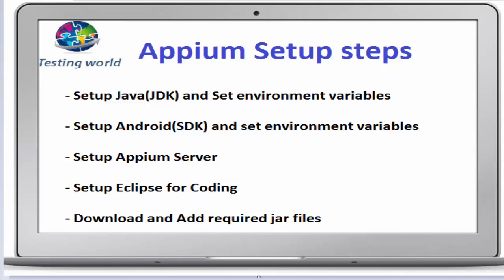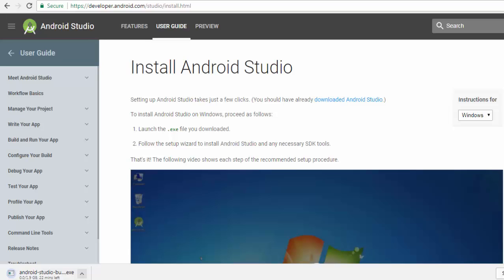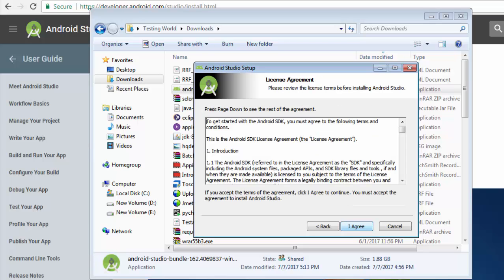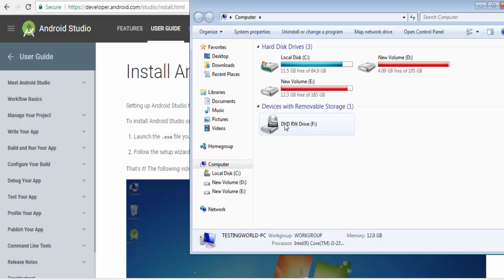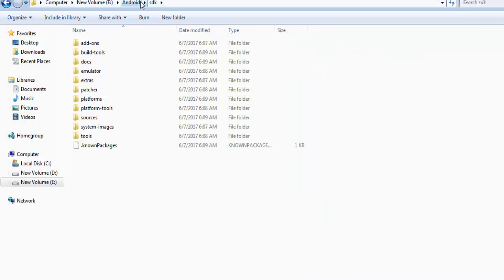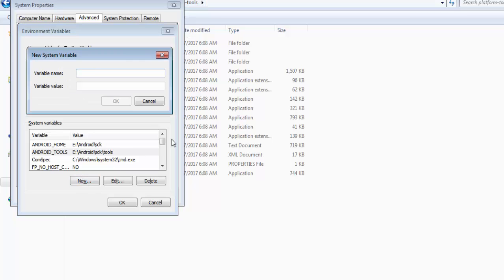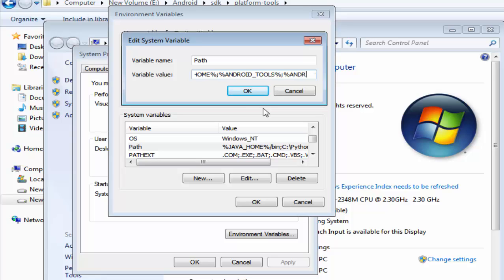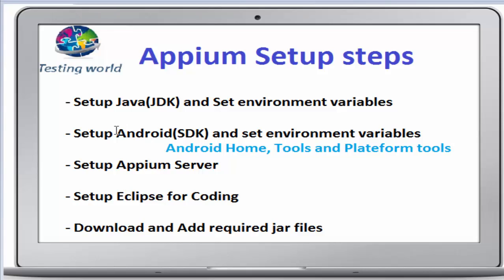Mobile Automation testing using Appium : Setup Environment - Part 2